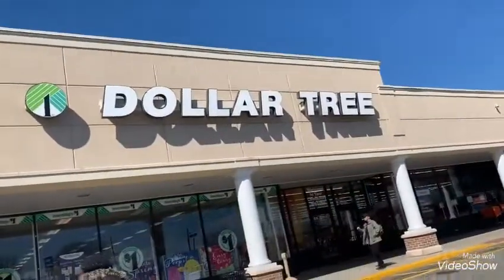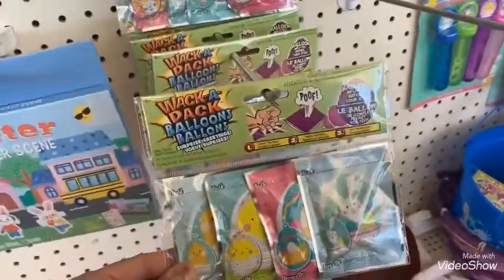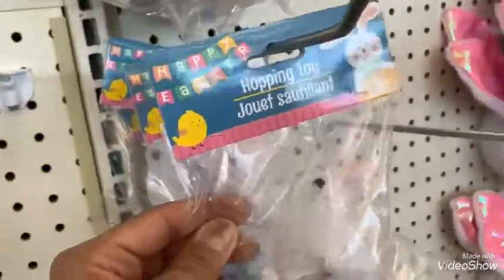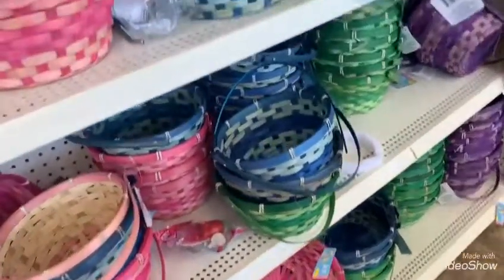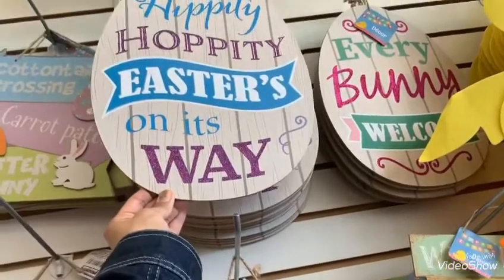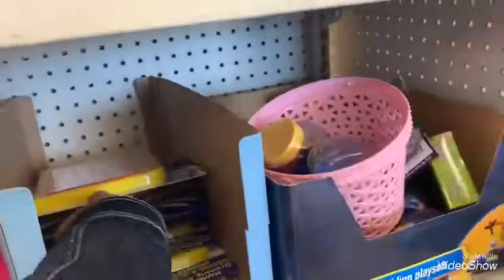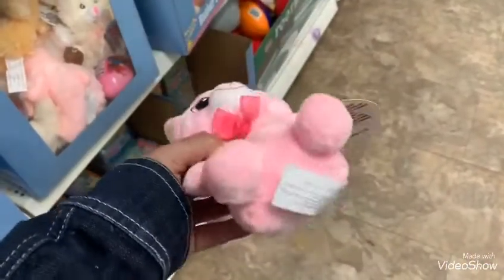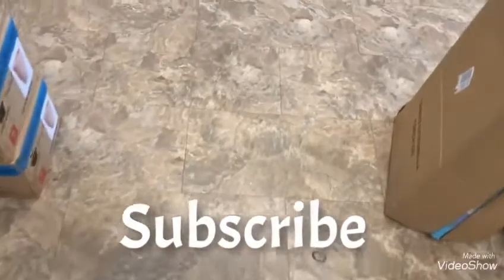Dollar Tree Walkthrough, COME WITH ME.